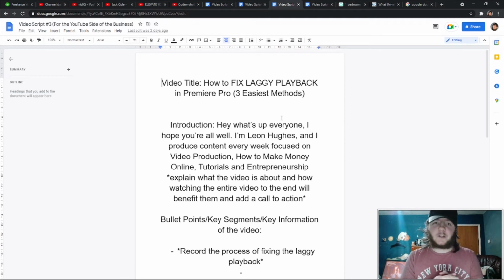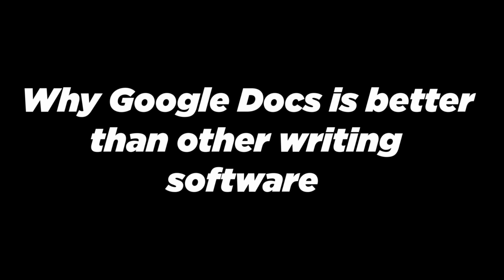How to Create Scripts for YouTube Videos (Simple Method)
In today's video you will learn all about how to create scripts for YouTube Videos, this method is very simple and is efficient for creating scripts for YouTube videos.

0:00 Intro
0:23 Which software should you use?
1:04 How to use Google Docs to Script YouTube Videos
2:02 Why Google Docs is better than other writing software
2:34 Outro

If this video provided you with value then make sure to subscribe with notifications turned on, leave a like and share as it's good for the algorithm and search results, comment down below any video ideas and the best one will be pinned as top comment.

 youtube video scripting script for youtube videos how to script youtube videos create script for youtube video